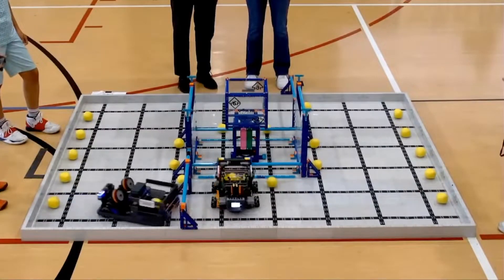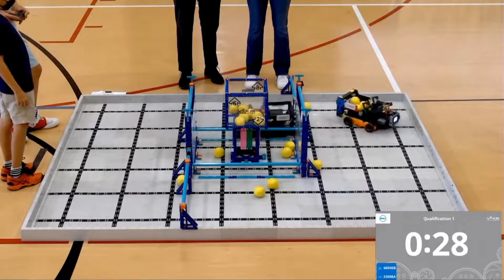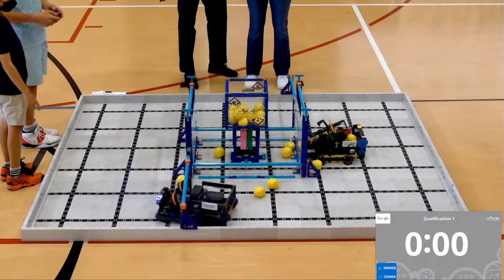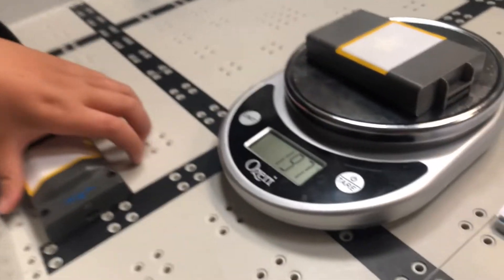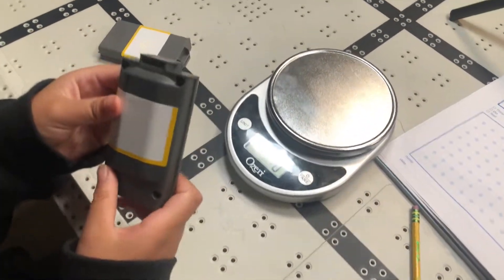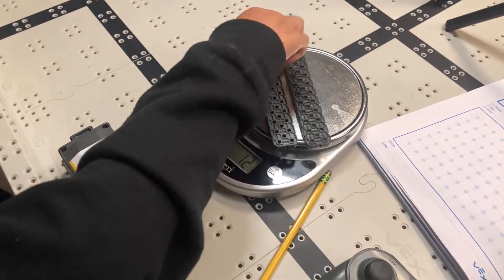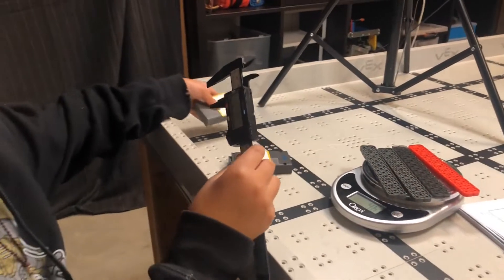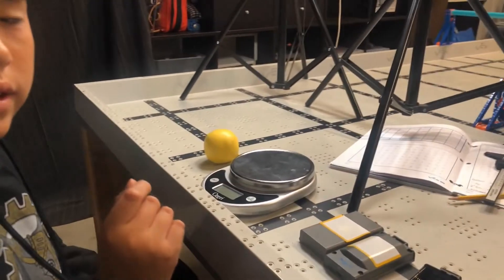Vex IQ Troubleshooting: Battery, The Real Game Terminator, Here Is What We Use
This time is the American Vex Sad Story No.3, Ezra from Team Flying Cheese will share his first game of the Pitching In season, as well as his ideas on different batteries. Do you have a battery problem? What's your battery strategy?